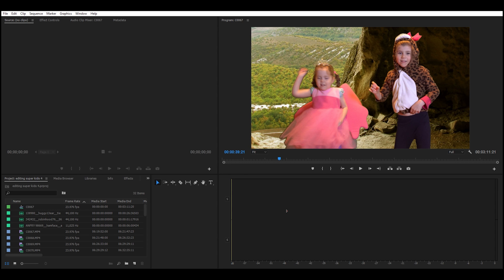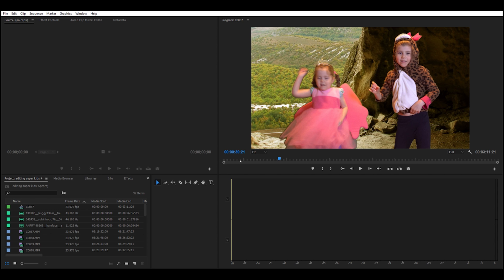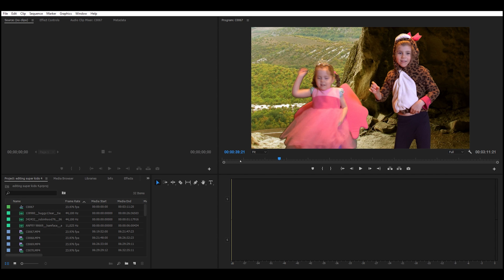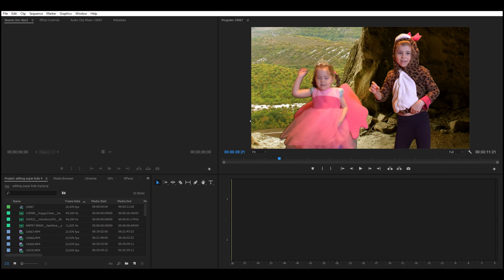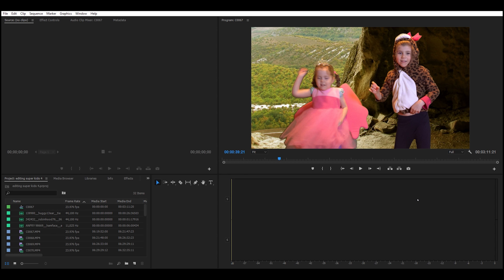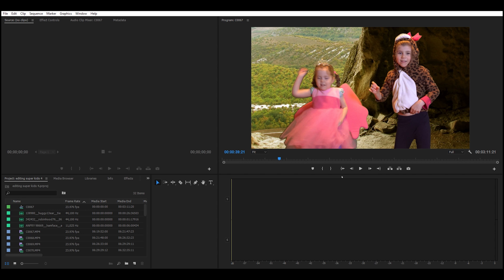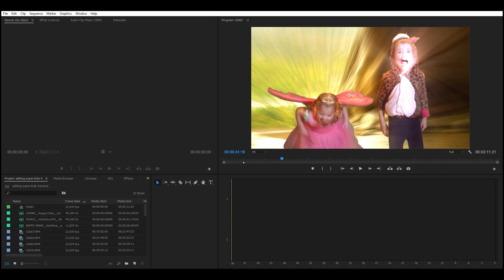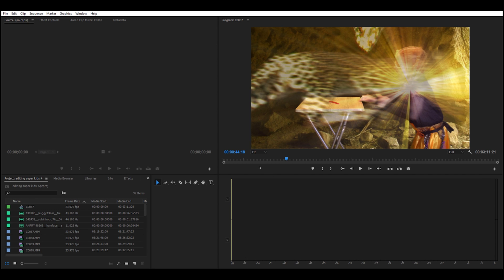FREE: How to CAPTURE VIDEO CLIPS in Windows 10 (Screen Capture)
How do I record my screen on Windows 10?
To stop the recording, press the square box in the center of the floating bar. Alternatively, you can press Win + G to bring up the Game Bar and click the square box or simply press Win + Alt + R. A message pops up that says: "Game clip recorded." You can now view the clip via the Windows 10 Xbox app.
How to Capture Video Clips in Windows 10
Windows 10 has a secret, built-in tool that will help you record video clips of screen activity.